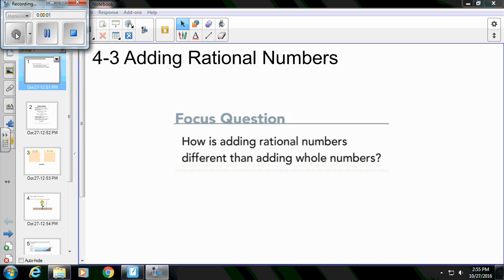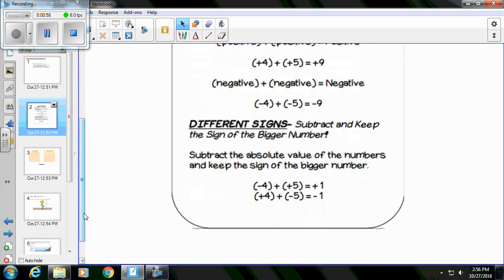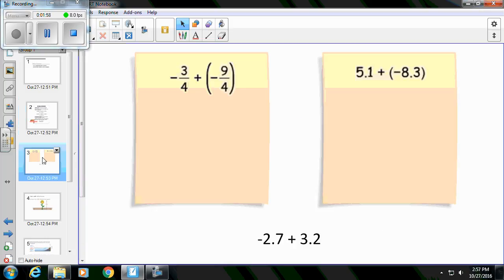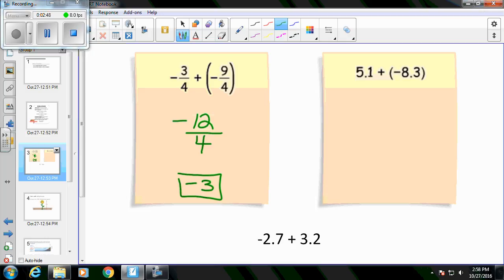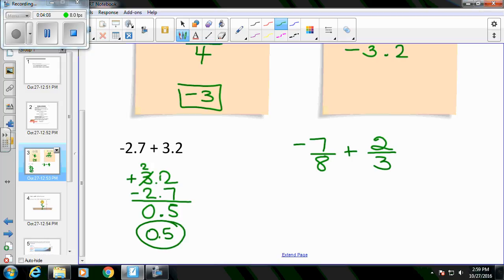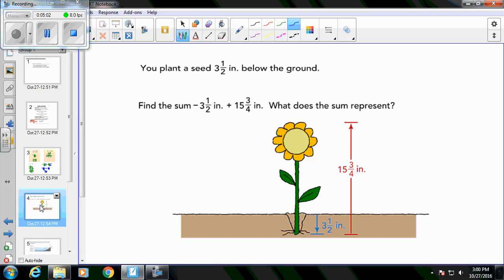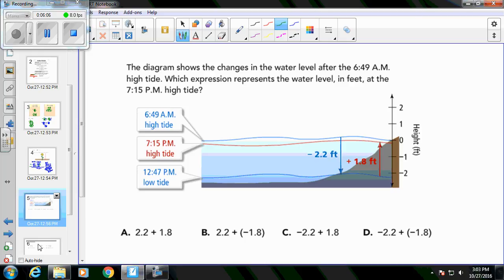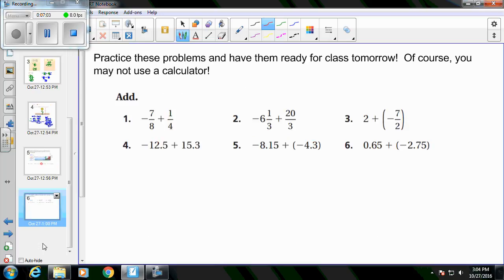4 3 Adding Rational Numbers